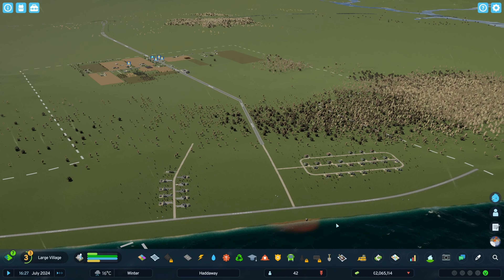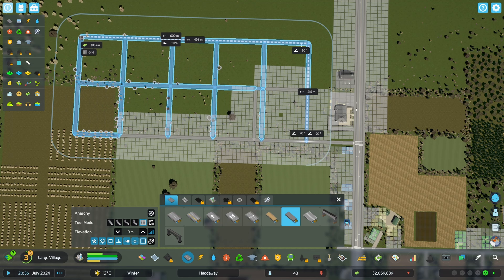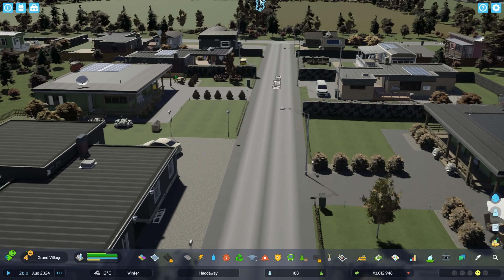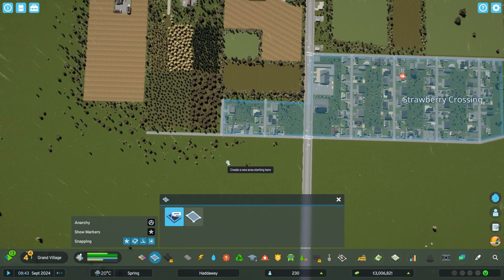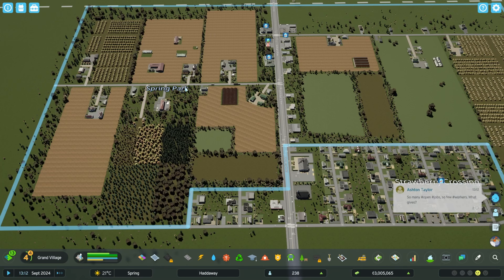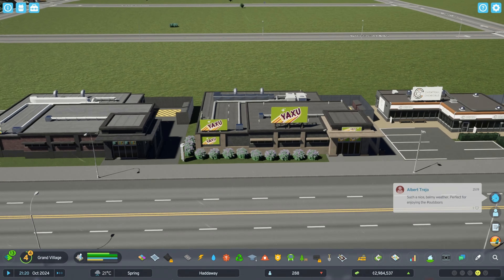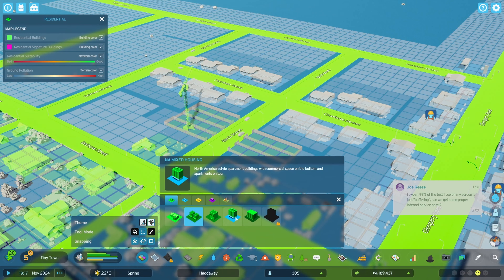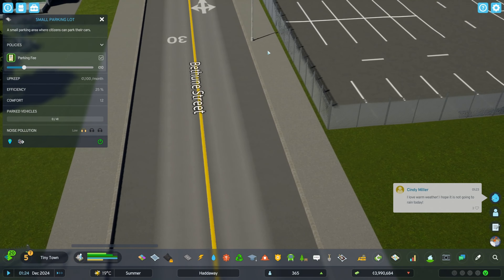Turning a VILLAGE into a TOWN with CITY SERVICES | Cities Skylines 2 | Haddaway Ep. 02 ⛵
Our sleepy little farming village becomes a sleepy little farming town with the addition of residential and commercial development as well as our first parks, school, medical clinic, and one other essential city service. We also discover the Scottish influence on the region.

Haddaway is a city inspired by south-eastern Ontario, built on a modified version of the Barrier Island map in Cities Skylines 2.

Mods used:
Line_Tool_Lite - algernon
Tree_Controller - yenyang
ExtendedTooltip - Cities2Modding
LegacyFlavour - Cities2Modding
Anarchy - yenyang
Better_Bulldozer - yenyang
ExtraLandscapingTools - TritonSupreme
ELT_SurfaceExtension - TritonSupreme
FindStuff - Cities2Modding
Population_Rebalance - Infixo
Economy_Rebalance - Infixo
Land_Value_Heatmap - Infixo
Map_Texture_Replacer - Cgameworld
Preserve_Photo_Mode - Nyoko
Water_Features - yenyang
HistoricalStart - algernon

Music from Pixabay:
Aesthetics - SoulProdMusic
Fluid - WatR
City Lights - OctoSound
Chillhop Lo-Fi Hip-Hop Beat - Music_Unlimited
Beautiful Gentle Chill - Rockot

My current PC:
Dell XPS 8940 Intel Core i5-11400 with NVIDIA GeForce RTX 3060 Ti and 16 GB RAM